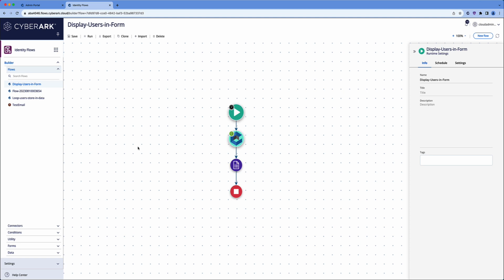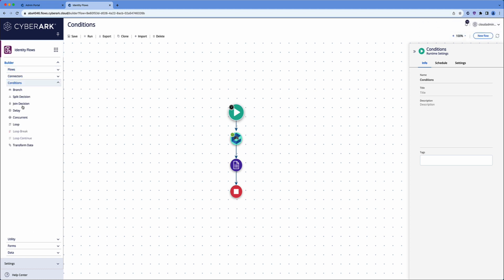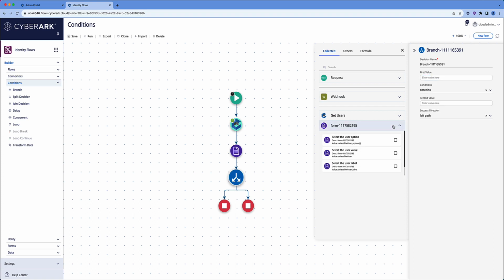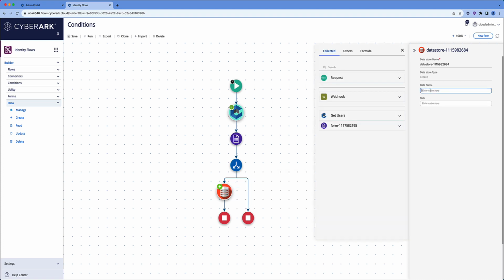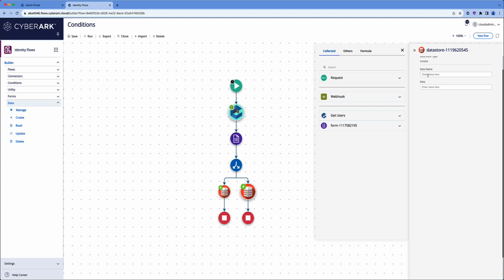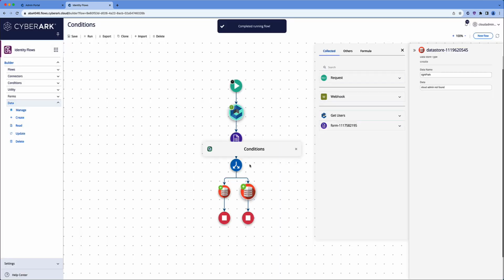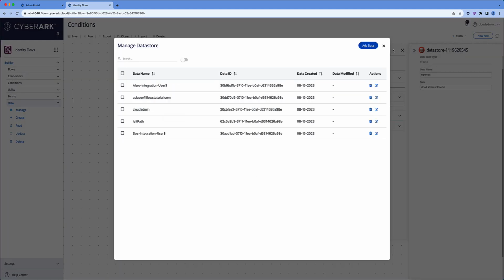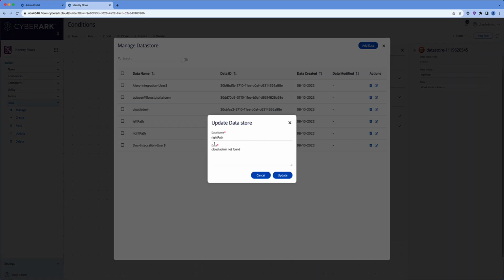T1 6 Conditions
To take decisions on further actions in a Flow you need to evaluate conditions of elements. In this tuturial you will learn how to take decisions.